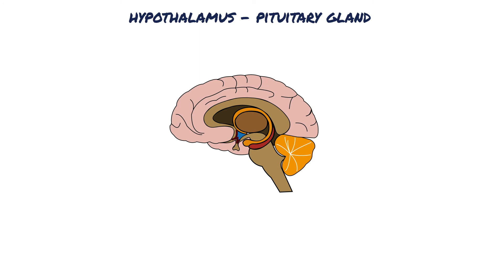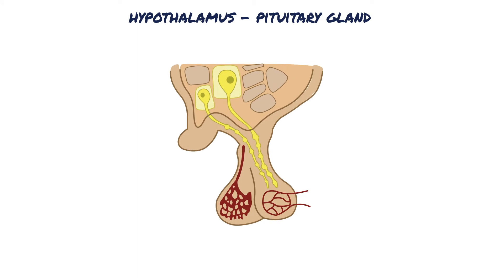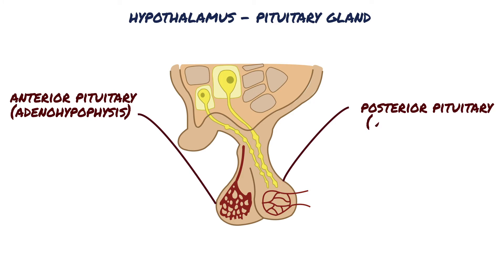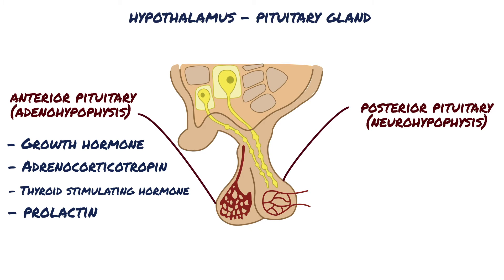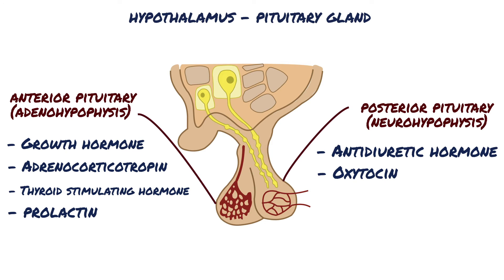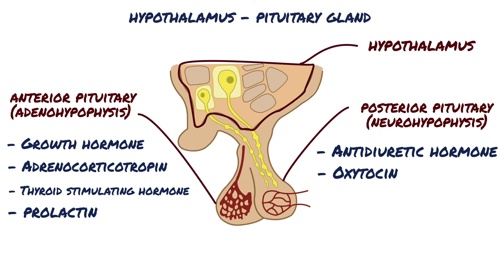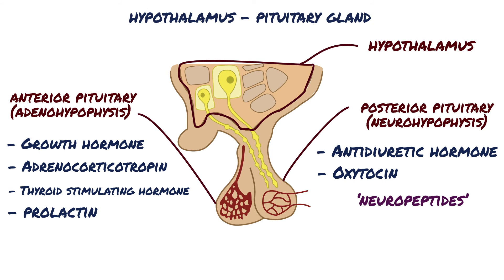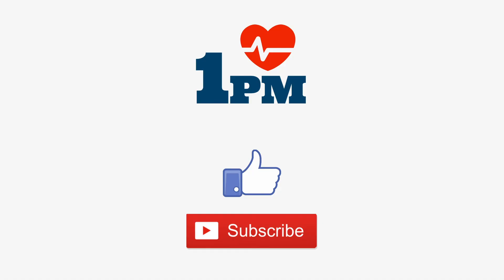Hypothalamus & Pituitary Gland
The hypothalamus is a small region of the brain. It's located at the base of the brain, near the pituitary gland. While it's very small, the hypothalamus plays a crucial role in many important functions, including: releasing hormones.
The pituitary gland , also called the hypophysis, is a small gland and is connected to the hypothalamus by the pituitary stalk. Physiologically, the pituitary gland is divisible into two distinct portions: the anterior pituitary, also known as the adenohypophysis, and the posterior pituitary, also known as the neurohypophysis.
Six important peptide hormones are secreted by the anterior pituitary.
These hormones include ;
Growth hormone which promotes growth of the entire body. Adrenocorticotropin which controls the secretion of some of the adrenocortical hormones.
Thyroid stimulating hormone which controls the rate of secretion of T3 and T4 by the thyroid gland.
And prolactin which promotes mammary gland development and milk production.
And two important peptide hormones are secreted by the posterior pituitary.
Antidiuretic hormone which controls the rate of water excretion into the urine and Oxytocin which helps express milk from the glands of the breast to the nipples during suckling.
The hypothalamus and pituitary gland function in a coordinated fashion to orchestrate many of the endocrine systems.
The connections between the hypothalamus and the posterior
lobe of the pituitary are neural. In fact, the posterior pituitary is a collection of nerve axons whose cell bodies are located in the hypothalamus. Thus, the hormones secreted by the posterior lobe (ADH and oxytocin) are actually neuropeptides; in other words, they are peptides released from neurons.
Secretion by the anterior pituitary is controlled by hormones called hypothalamic releasing and hypothalamic inhibitory hormones secreted within the hypothalamus and then conducted to the anterior pituitary through minute blood vessels called hypothalamic hypophysial portal vessels. In the anterior pituitary, these releasing and inhibitory hormones act on the glandular cells to control their secretion.